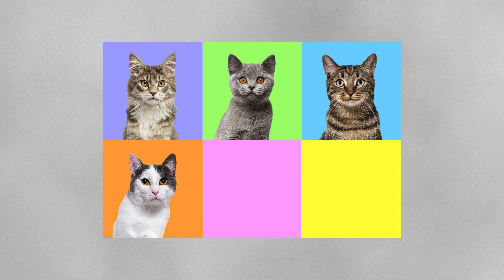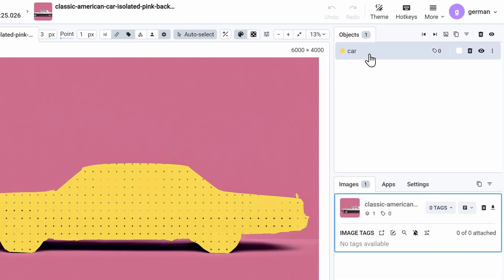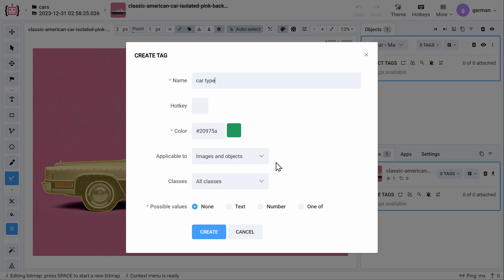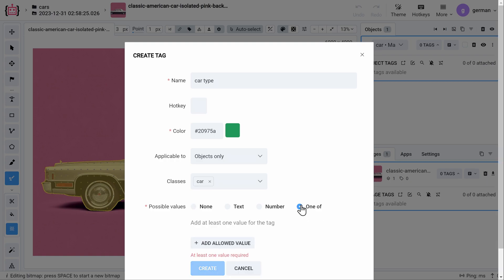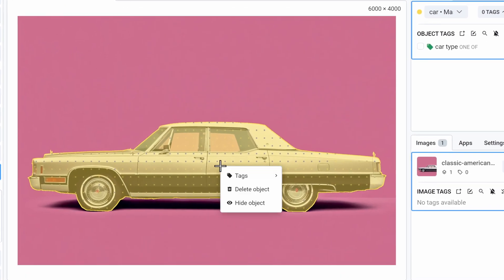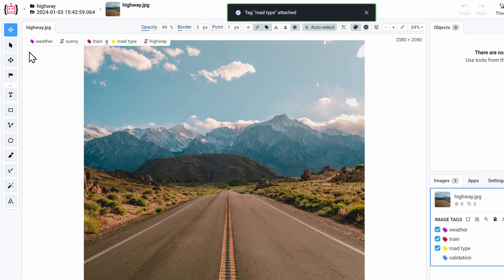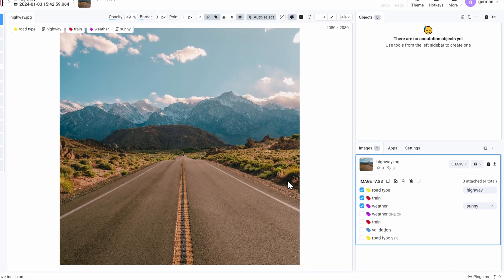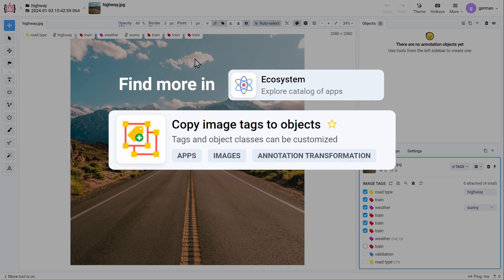Image And Object Tags For Classification Task in Computer Vision | Tutorial | Supervisely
Learn how to use tagging annotation tools to label and edit image and object attributes in your custom training dataset for classification task in Computer Vision

Below are the main topics covered in this tutorial:

0:00 Introduction
0:21 How to Create a Tag in the Project
1:04 Possible tag values and types
1:53 How to Assign Existing Tags
2:09 Multiple Tags mode
2:44 Additional apps and tools
2:57 Outro